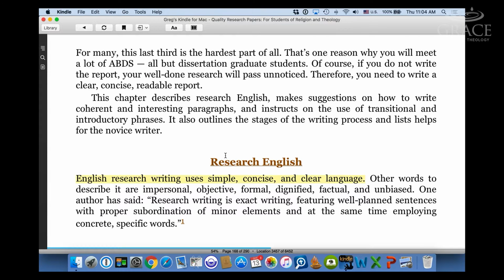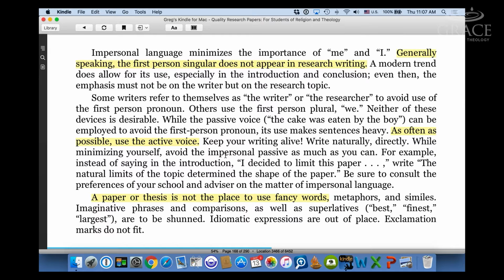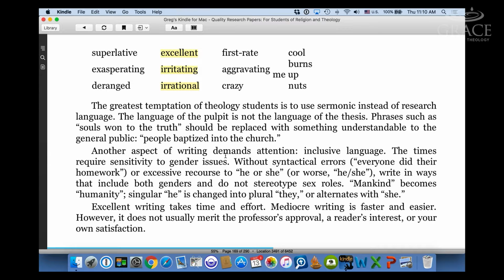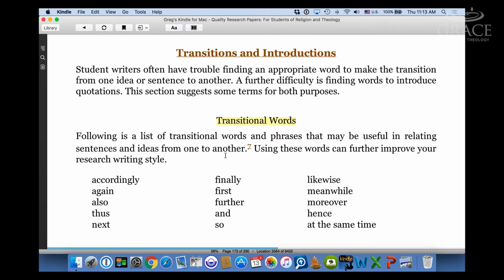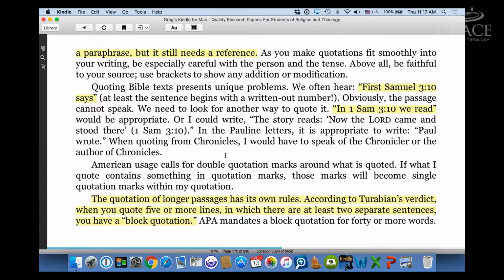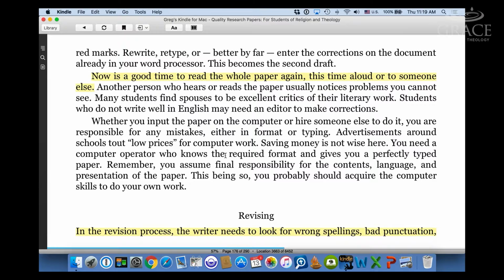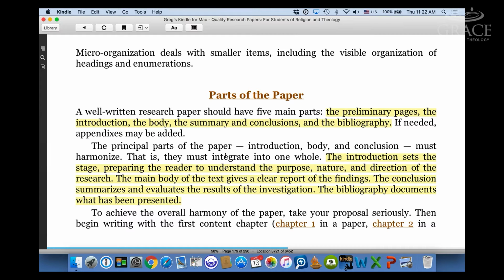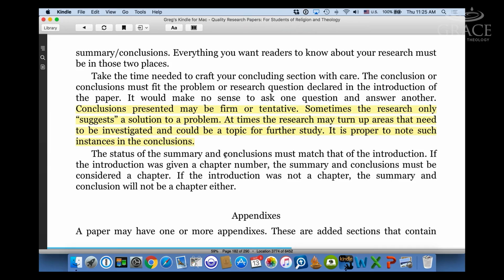RS-503 - Sapaugh - 4.3 Vhymeister & Robertson 17-18